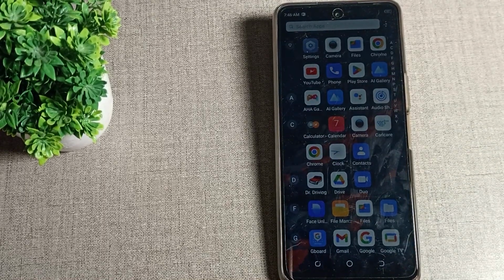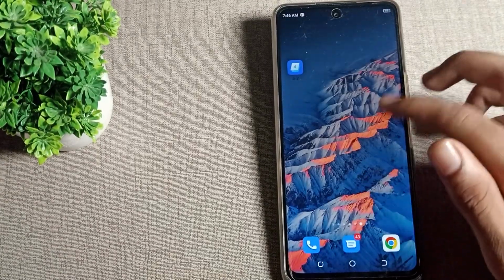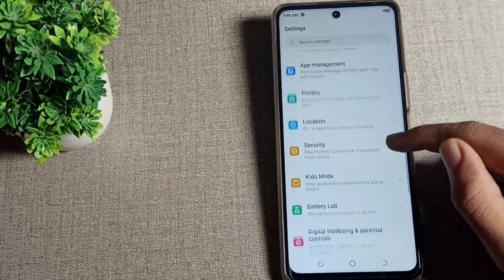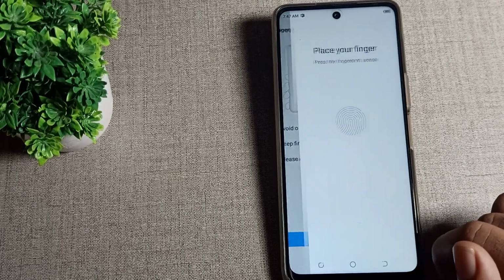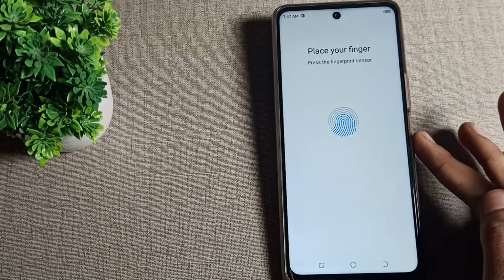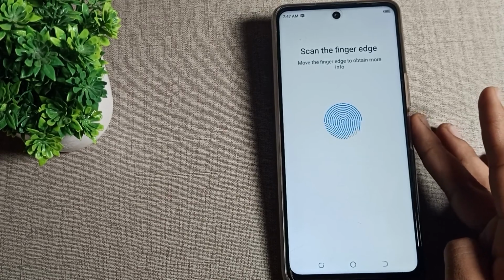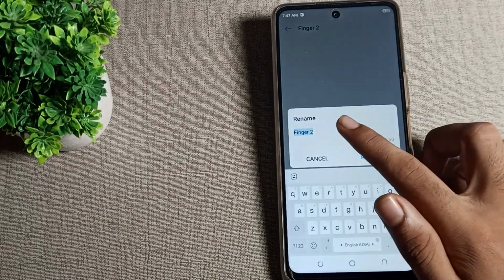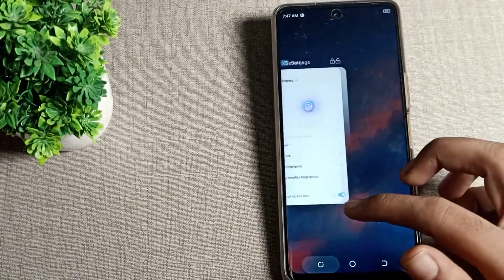How to Add Fingerprint Lock in Tecno camon 18 phone, add fingerprint Lock